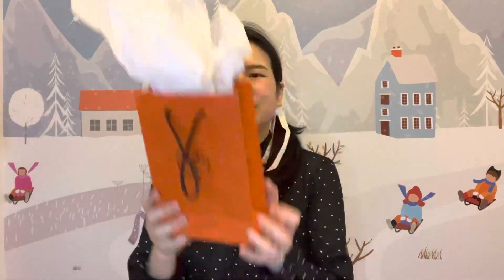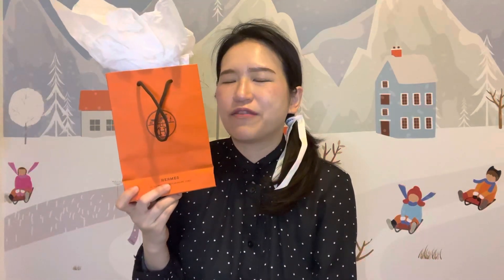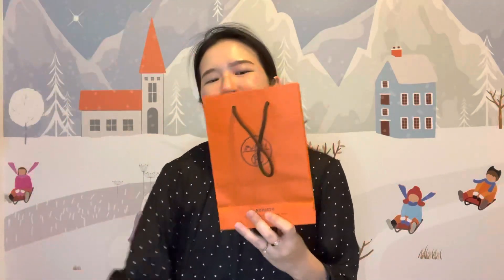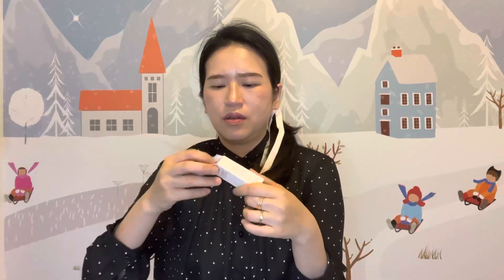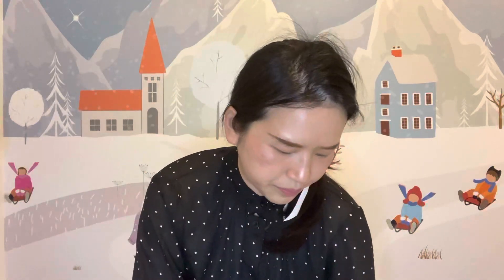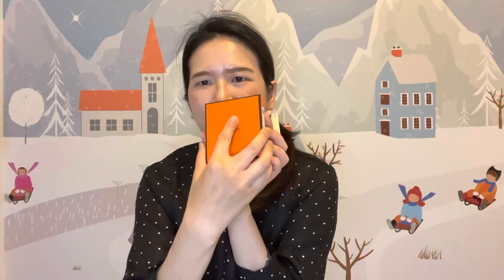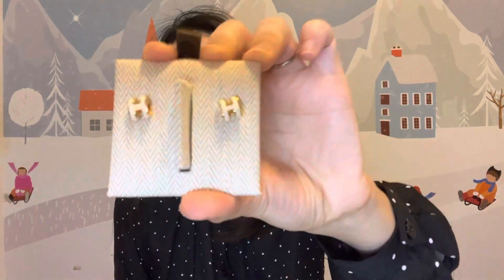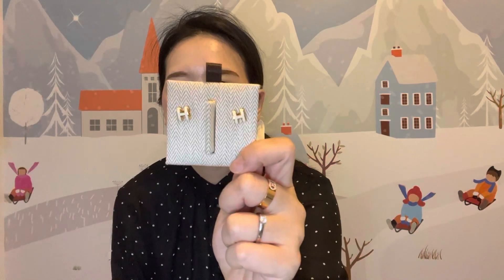FIRST H PURCHASE AFTER I WAS OFFERED FIRST QUOTA BAG￼🐴👜🍊| Hermes Journey Season2 ep1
Hi Everyone👋
My name is WYNTER❄️
Thank you very much for turning to my SEASON.

Buy a set for coverting CHANEL, DIOR, YSL Card Holder or any brand to “MICRO BAG” use code “WYN2OFF” or use this code to buy any Bag Inserts, Chains, Accessories, and other items from the shop as link below